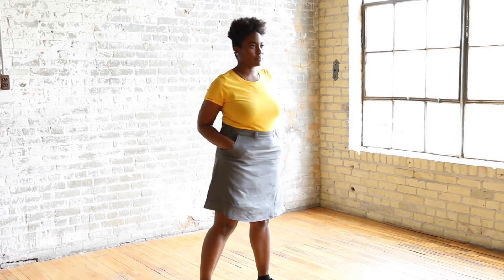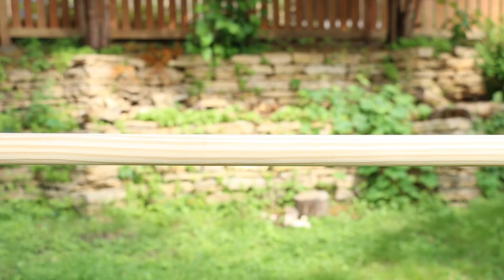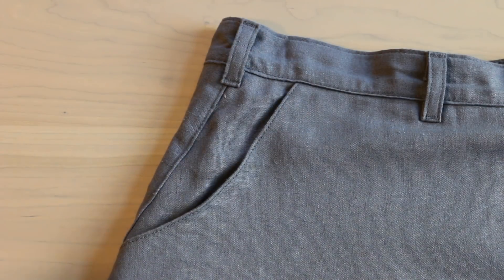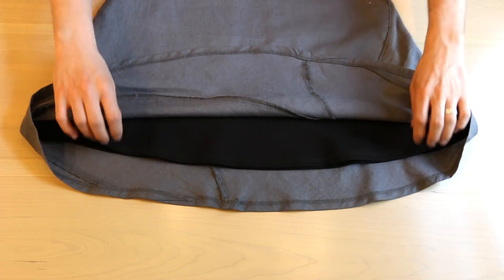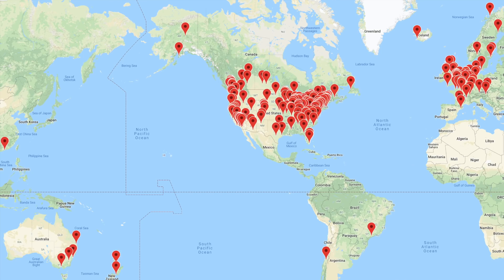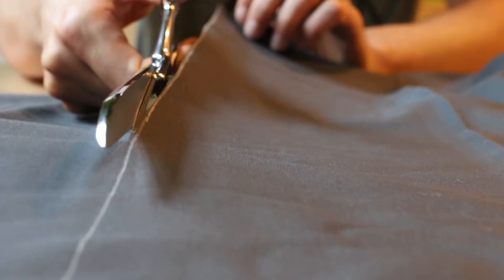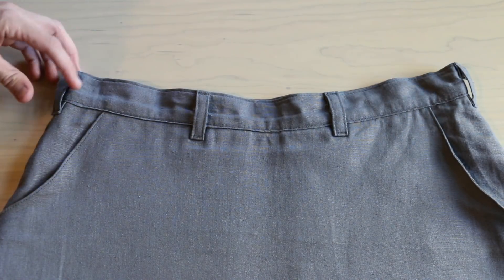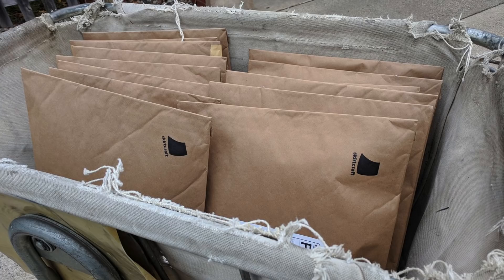The Aqueous Skirt - Kickstarter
The Aqueous Skirt is our 2nd unisex skirt, and it's live on Kickstarter now!

Large pockets. Substantial weight. Fluid drape. Spiralling seams. Made in the USA, for anyone.